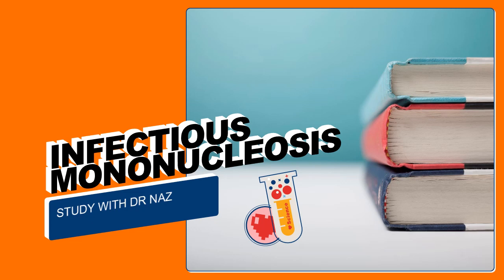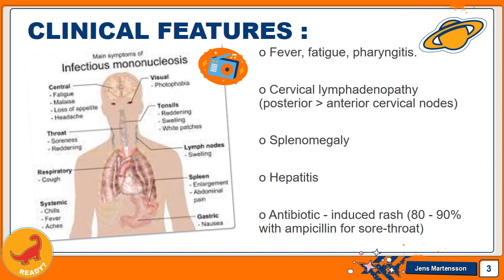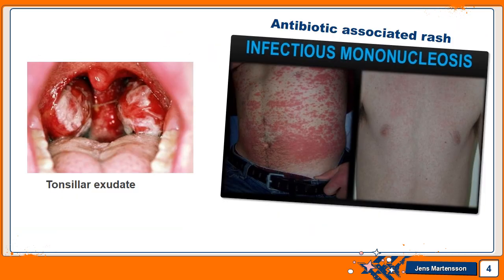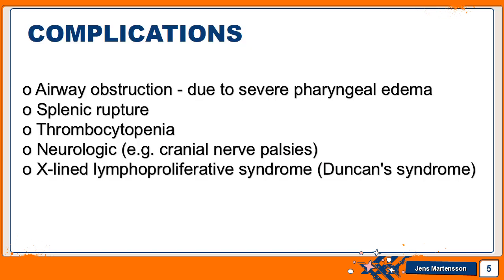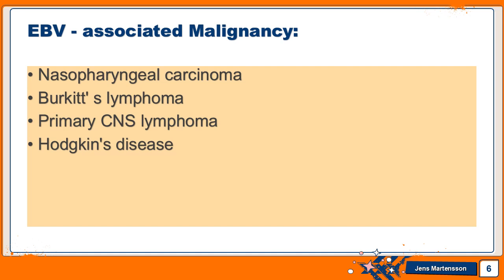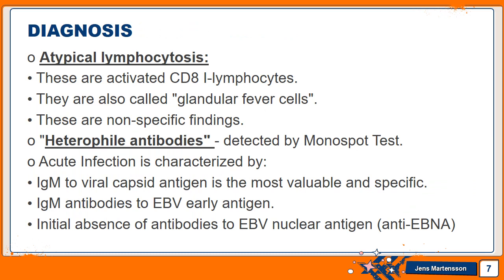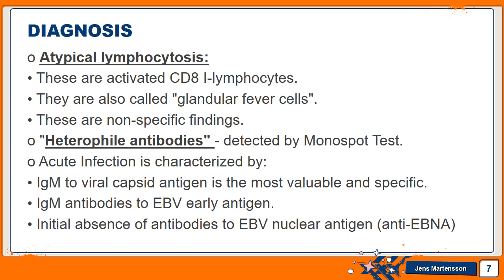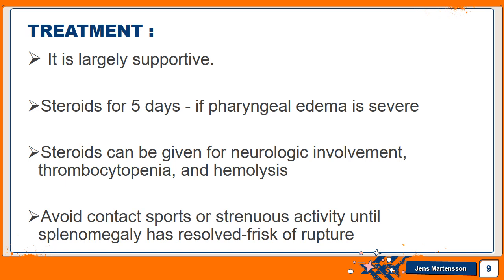Infectious Mononucleosis | infectious mononucleosis lecture | Epstein bar virus | ebv virus symptoms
Hello everyone.
This video is just a basic knowledge and a brief overview about infectious mononucleosis that is enough for undergraduate level and health professionals.